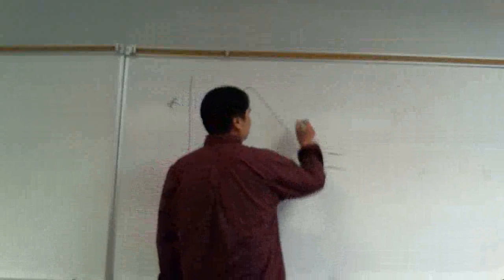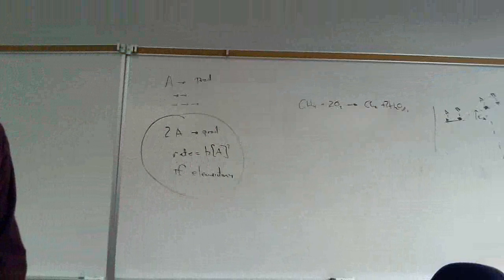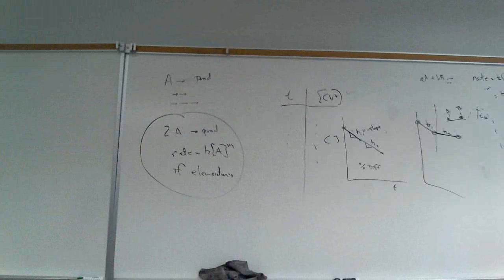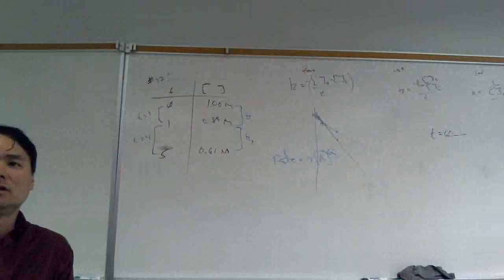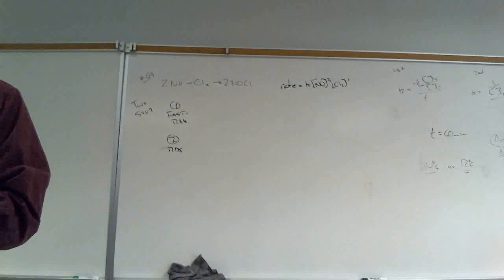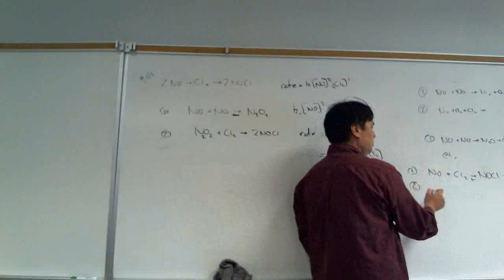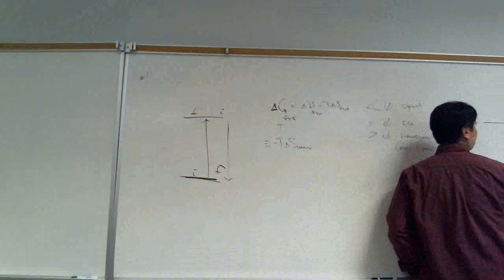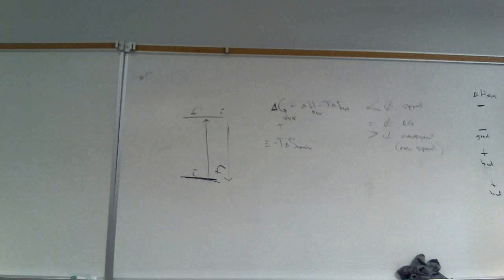Chem 1B PM 04152015